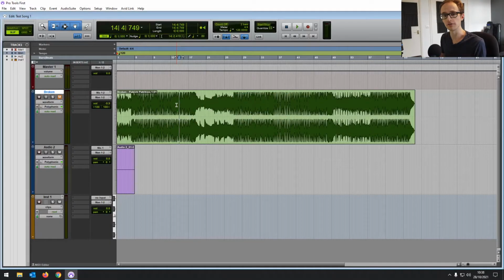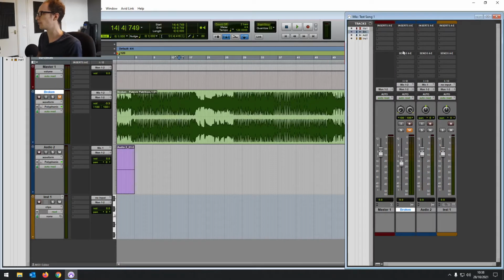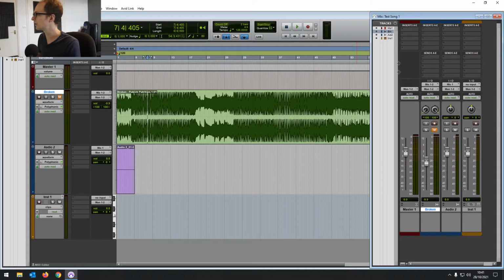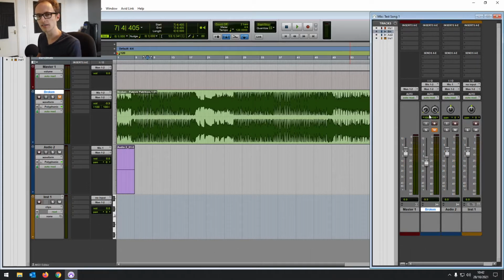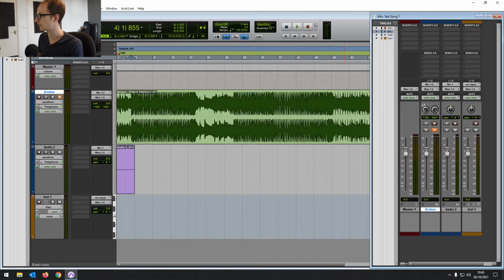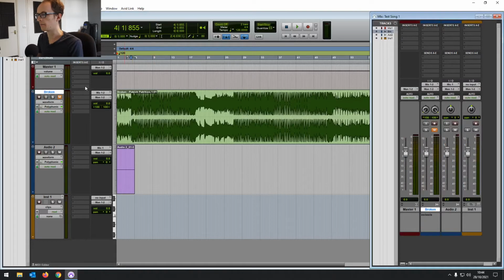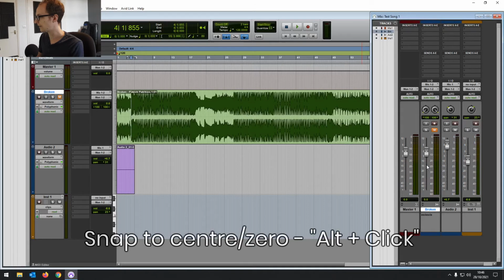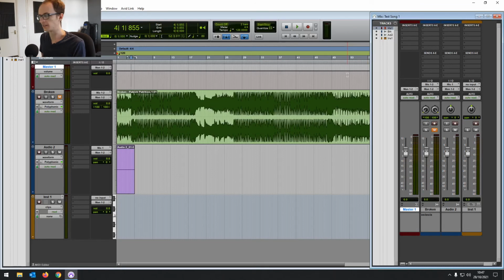Navigating Pro Tools First - The Mix Window | Pro Tools First Pro Course [Part 7]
► Download the Essential Pro Tools First Shortcuts guide 📖 today and get access to the Pro Tools First Pro Quiz ✔️

Welcome to part 7 of the Pro Tools First Pro course. In this part I’m going to show you how to navigate Pro Tools First’s mix window, so you can mix in Pro Tools First like a Pro.

You'll be spending a lot of time looking at the mix window when you're mixing your Pro Tools First projects. After watching this video, you'll know where to find all of the settings and features of the mix window and how to use them.

Please note that Pro Tools First is now discontinued for new users. But this course does apply if you're learning the full version of Pro Tools or Pro Tools Intro as well, as it works almost identically. If you don't have Pro Tools First already, you can download Pro Tools Intro for free and follow along with the course. Practically everything that you'll learn in this course still applies.

Intro - 0:00
The Mix Window - 0:32
Fast Workflow Tips - 4:25
Final Thoughts - 5:35